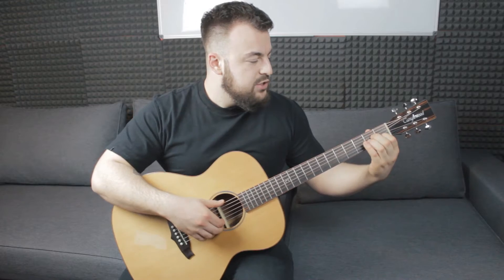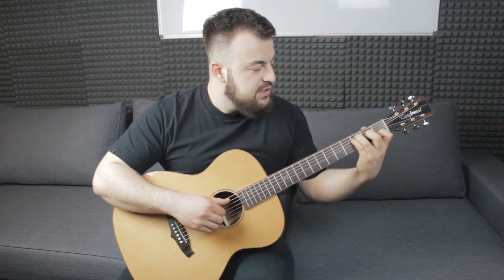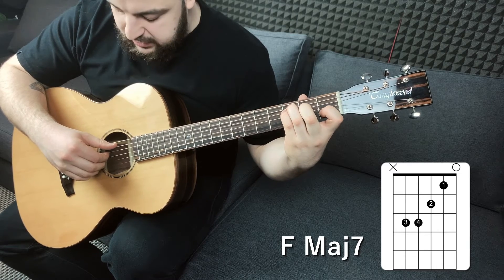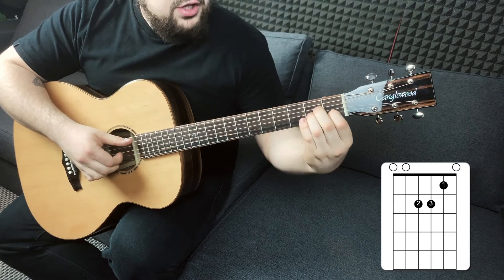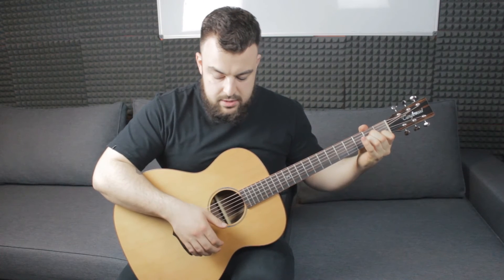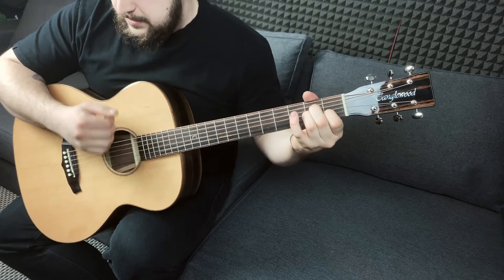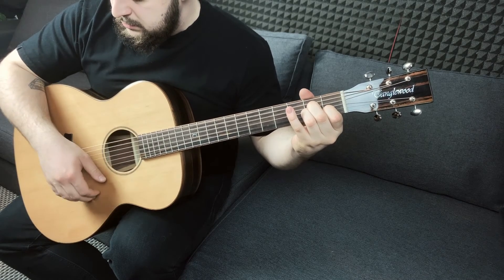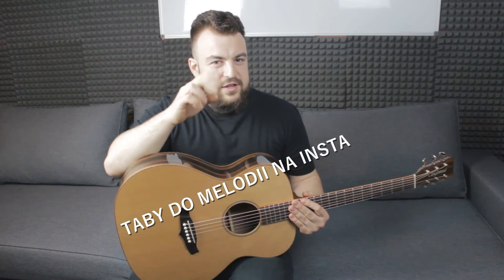The Kid Laroi - Without You || JAK ZAGRAĆ NA GITARZE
📸 Sprzęt wykorzystany do nagrania 🎥:
Canon 600D
Iphone XR

🎬 Montaż oraz produkcja: Kocie Ranczo

⭐ Jeżeli podoba Ci się to co tutaj widzisz i chciałbyś mnie wspomóc zapraszam do moich ogłoszeń ;)